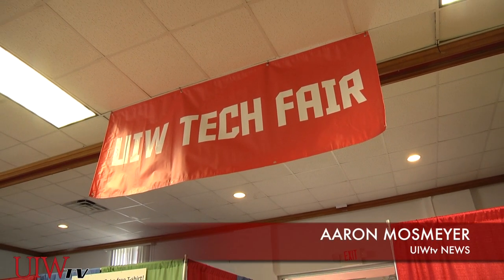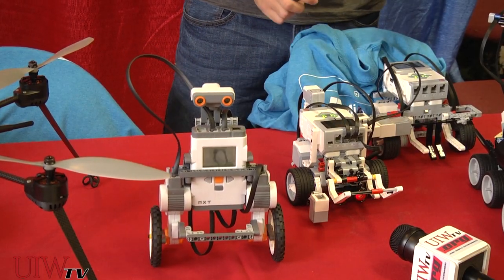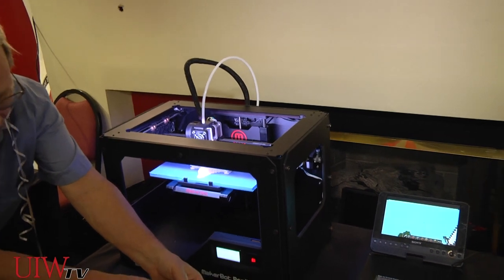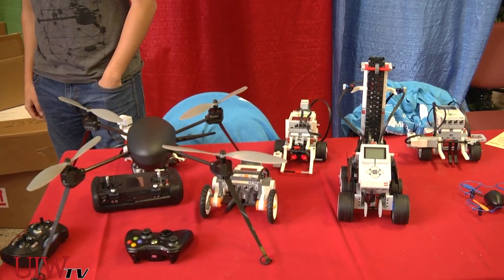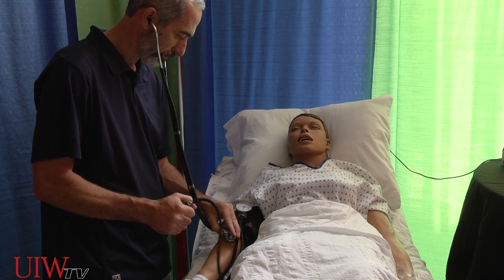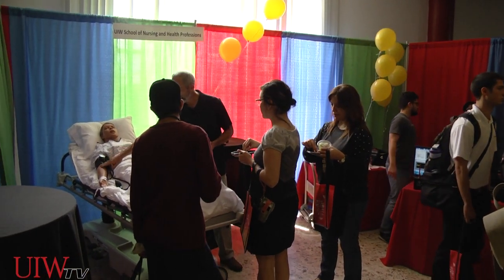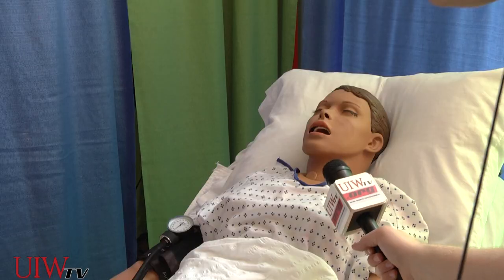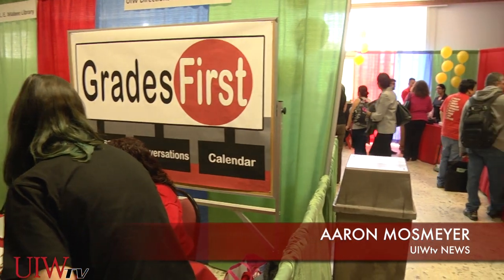Tech Fair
UIW's annual Tech Fair continues to bring the best and cutting edge technology. See what cool gadgets and guest speakers attended.